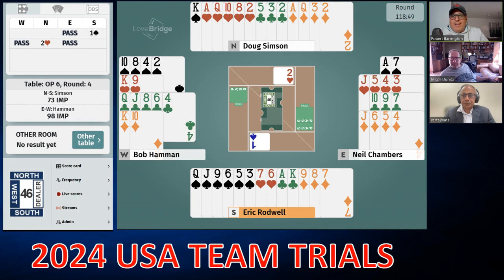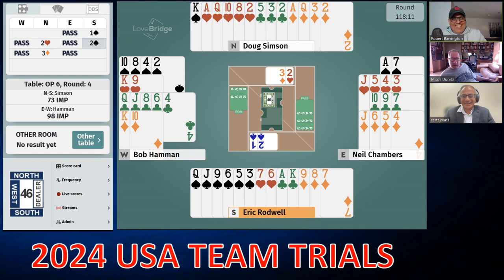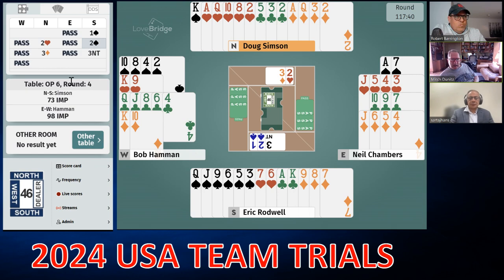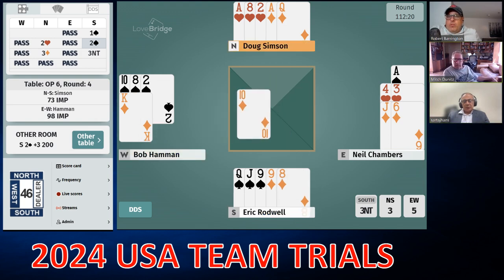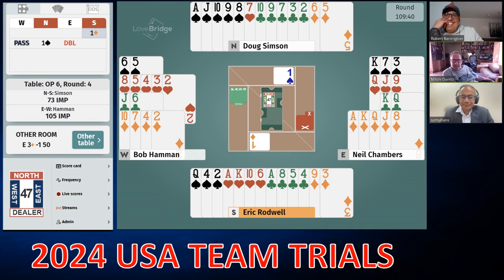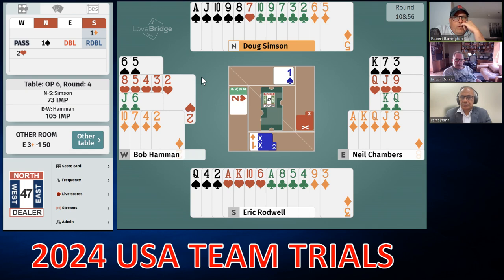2024 USBF Open Championships, R16 S4 Part 1